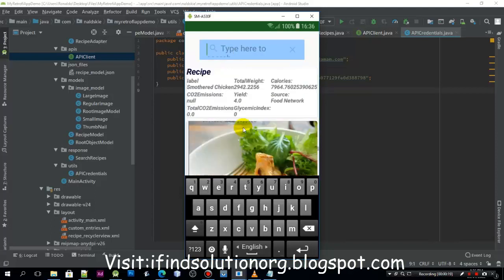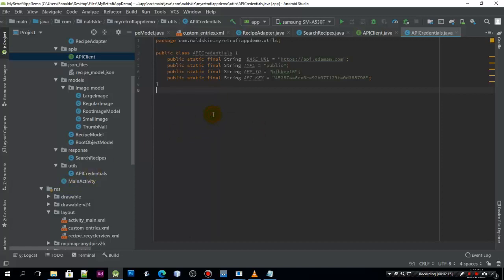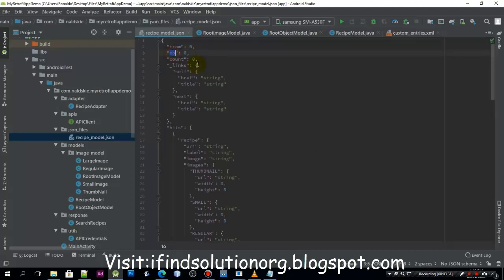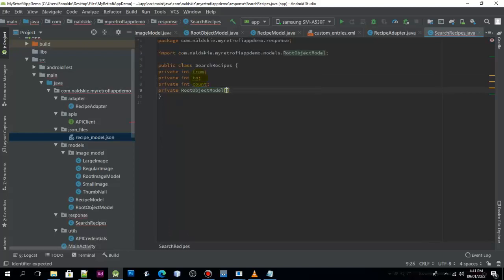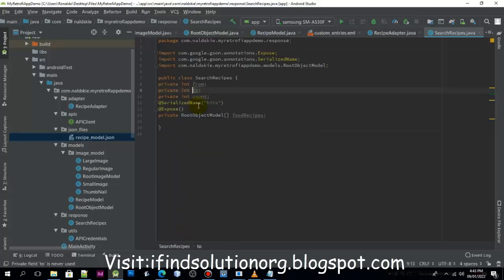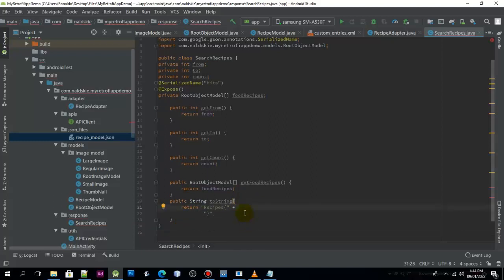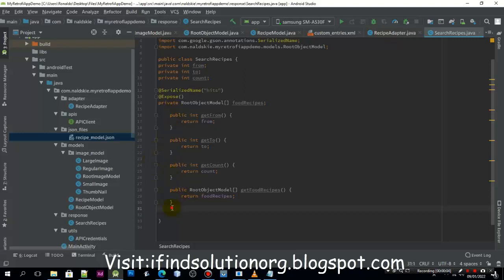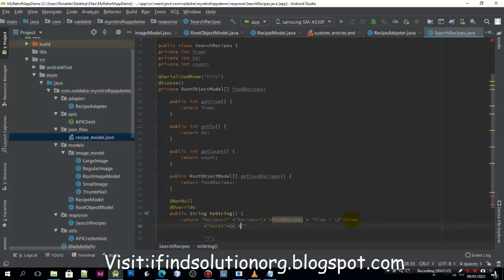Android Retrofit tutorial food recipes app using MVVM|Edamam API #10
This is a series of video tutorials in which we are going to create an android recipe application that will allow us to search over 2 million recipes online using Android Studio, Retrofit, and Edamam API'S website.
You can get the complete food recipe app source code for $17 only, It is ready to earn with selected Ads Integration

REQUIREMENTS:
--Java JDK
--Android Studio
--Retrofit library
--Background knowledge of Java language